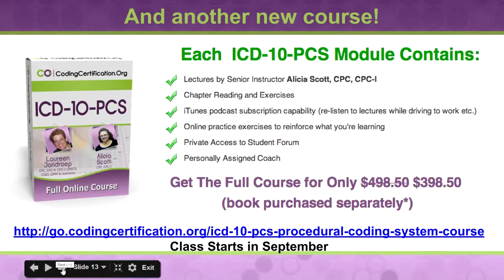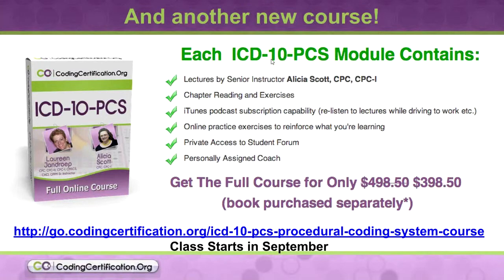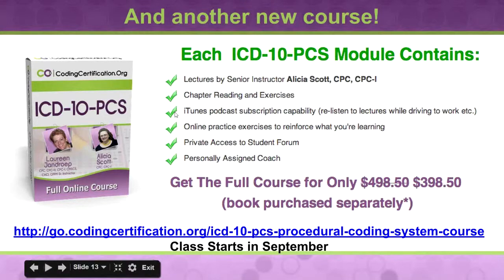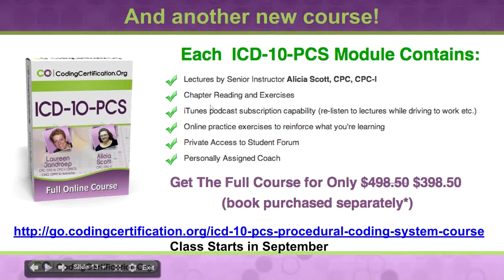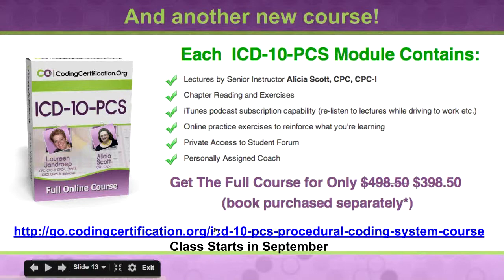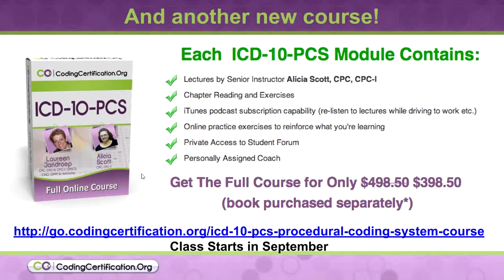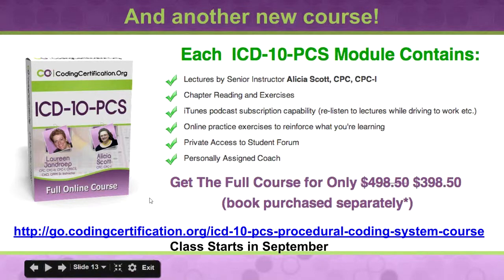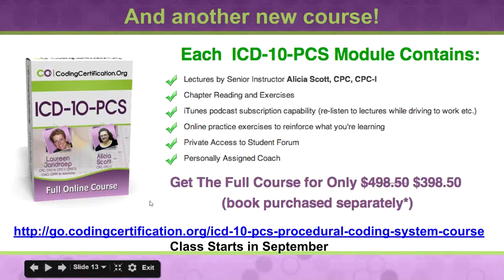New Medical Coding Course Online — ICD-10-CM and ICD-10-PCS Course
Boyd: So we got another new course Alicia.

Alicia: That’s right! I’m just so excited to jump in to it because of course I’m going to teach it. See my name right there?

Boyd: Uh-huh!

Alicia: Everybody knows that I like ICD, that’s my passion. Laureen is the CPT girl and I like the ICD. We did the ICD-10 Full, ICD-10-CM course. Boyd was there with us when we did that. It was fantastic!

With this ICD-10-PCS is the next step. This is for inpatient coding. That’s that volume 3 of your ICD manuals. Again, I’ll be doing those, there’s less chapters, we get through this pretty quickly. But unlike with the ICDs in full doing two chapters a week because I think there was 26, 27 chapters, we’re going to actually…there’s only 10 chapters so we’re going to do it once a week. Again, everything is the same, iTunes you’ll be able to get them, online practice exams, private access to the student forum, and again you get a personal coach. Laureen’s put a discount on this, like always when we launch a new course, you’ll have a discount.

The thing about this one is, it’s not going to start until September. Everything came together so well for the auditing course that we decided let’s go ahead and push the ICD-10-PCS back a little bit because we have a [? 0:23:31] time since congress decided to stall us on October 1st of this year being the launch for ICD-10. If you want more information about that, you can go to our products page, but you can also go to this link here:

or just go to the main page and click on Products. There will always be an announcement there for you.

Get more ICD-10 coding tutorial, ICD-10 training, ICD-10 certification, ICD-10 course